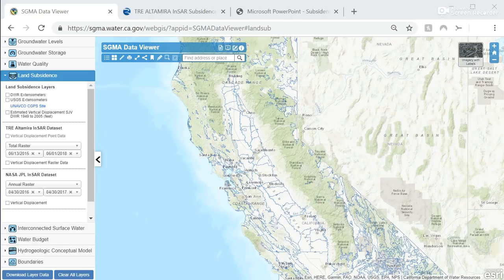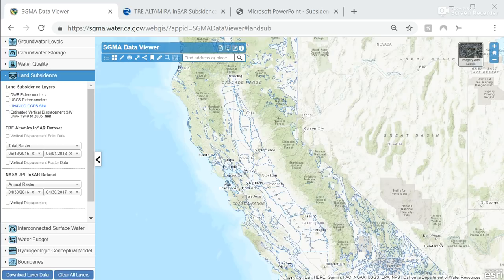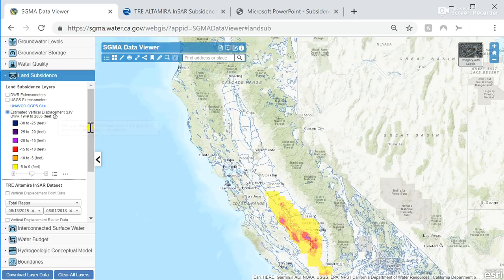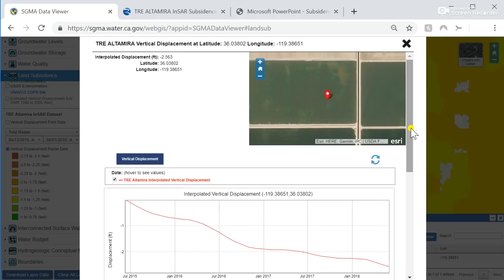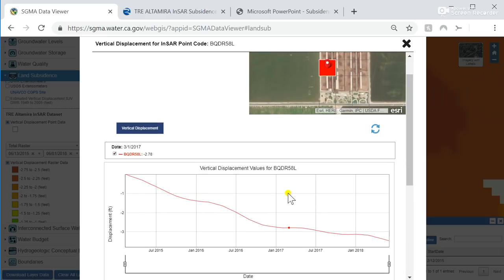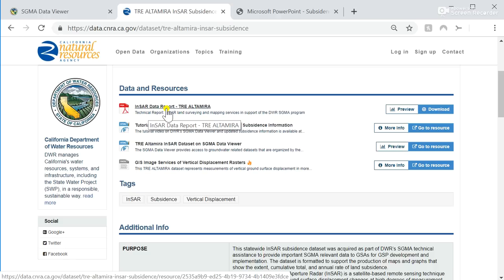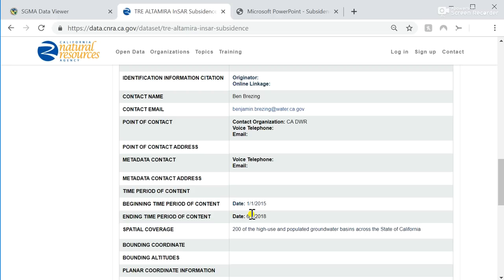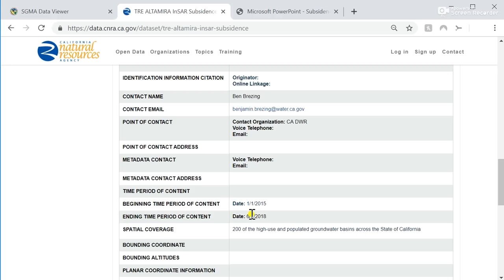Tutorial on DWR’s SGMA Data Viewer and Updated Subsidence Information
DWR has updated the Sustainable Groundwater Management Program’s SGMA Data Viewer to include updated subsidence information to help Groundwater Sustainability Agencies (GSAs), water managers, and others implement the Sustainable Groundwater Management Act (SGMA).

DWR is providing these standardized, statewide datasets to assist GSAs in the creation and ongoing development and implementation of Groundwater Sustainability Plans. The new information is available on the SGMA Data Viewer mapping application under the land subsidence heading and includes historical subsidence information from 1949 to 2005 and updated satellite based remote sensing InSAR data from June 2015 to June 2018.

For additional subsidence related information please visit the DWR Groundwater Data and Tools webpage and the California Natural Resources Open Data Platform